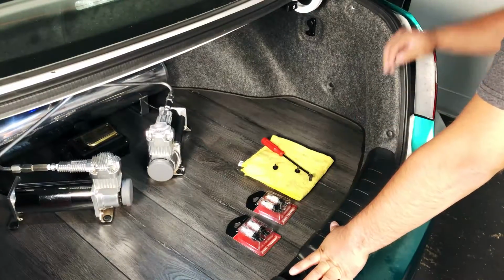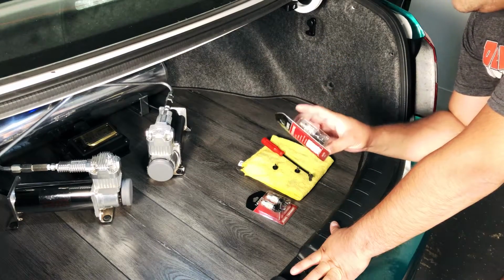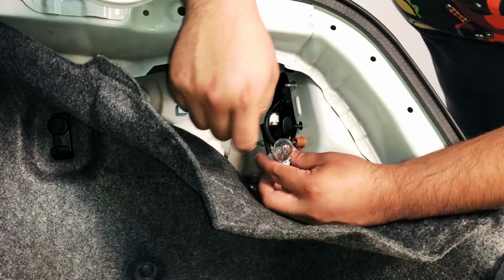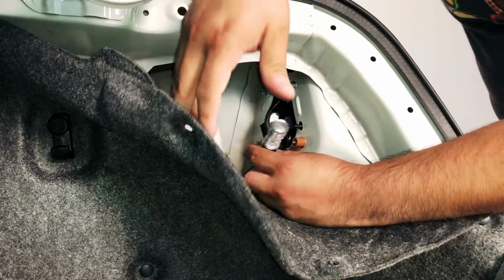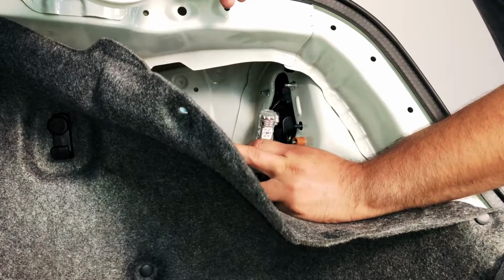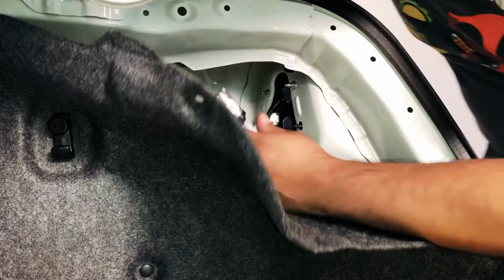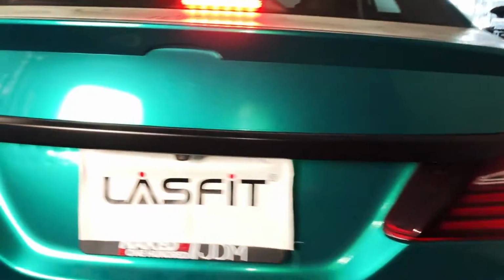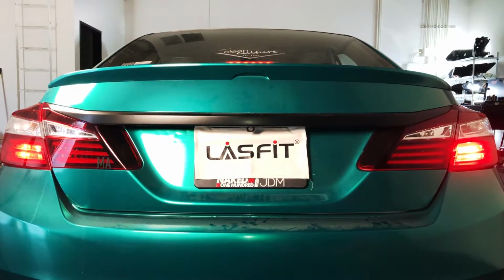Change brake lights to LED bulbs on a 2016 Honda Accord - LASFIT T series 7443 Red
This video shows you how to replace the stock halogen brake lights and install LED bulbs on a 2016 Honda Accord, step by step.